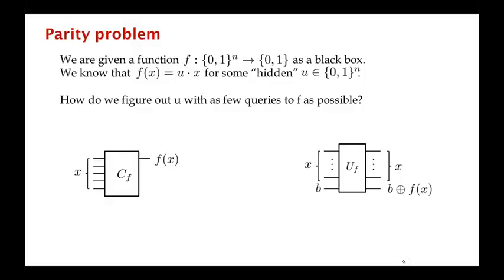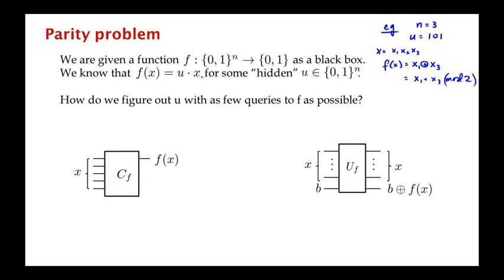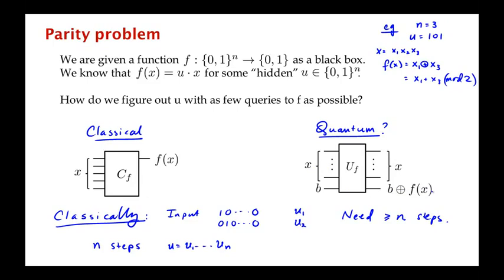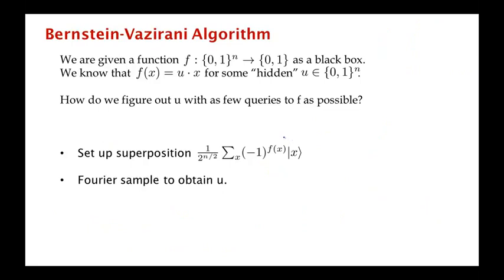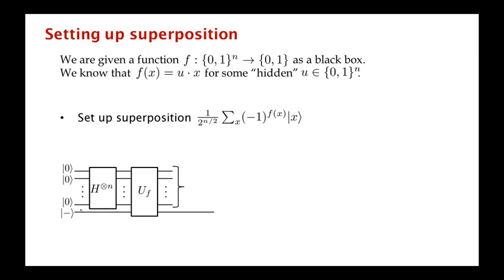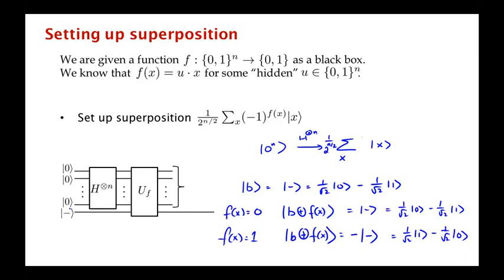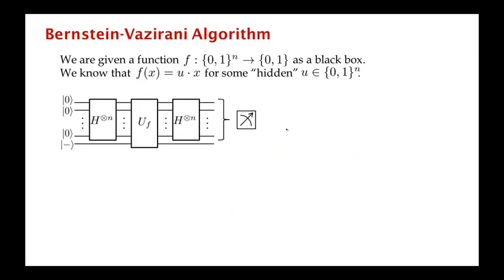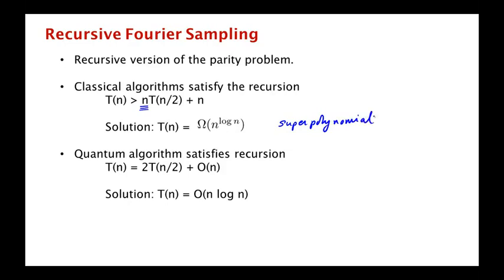12 2 Fourier sampling part 2 14 mins